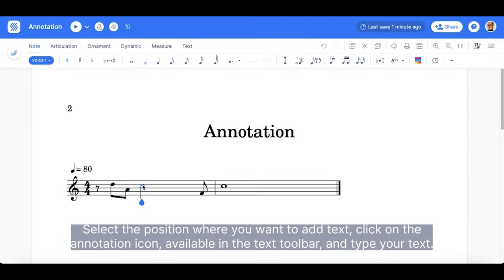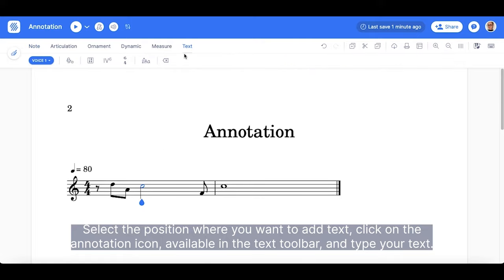How to add text to your scores on Flat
Here's how to add text to your scores on Flat.